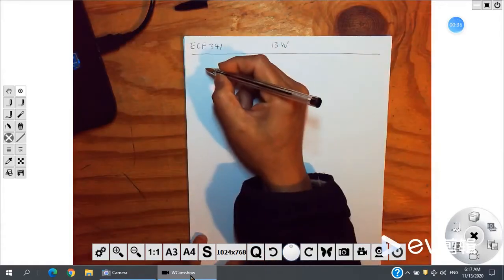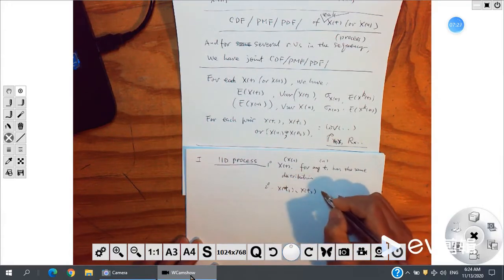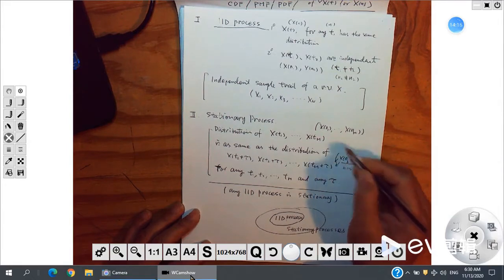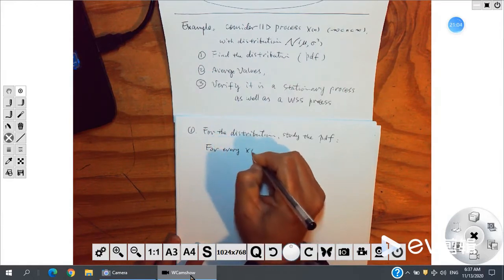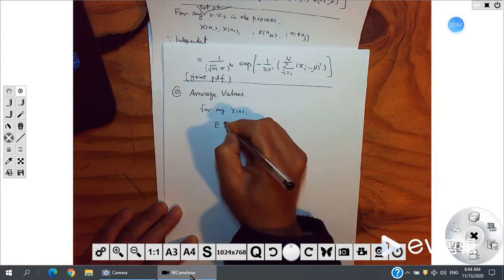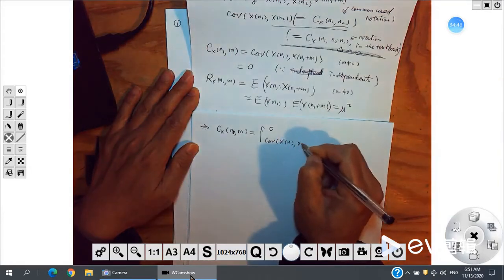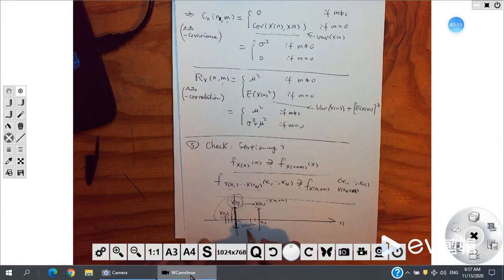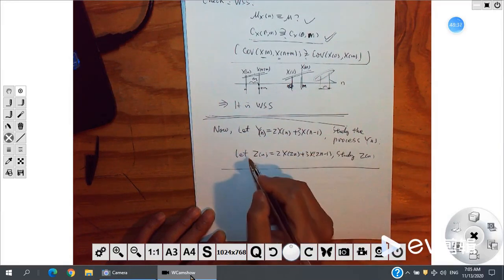ECE341 Lec13W Probability and Random Processes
Example: IID Gaussian Process